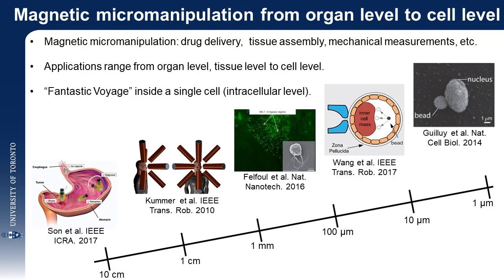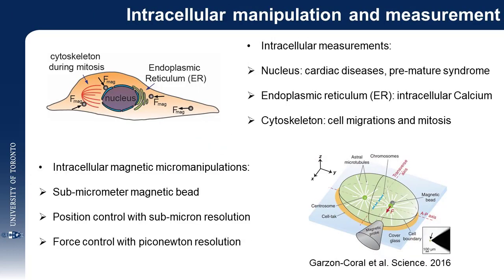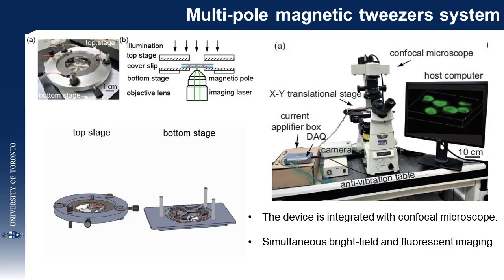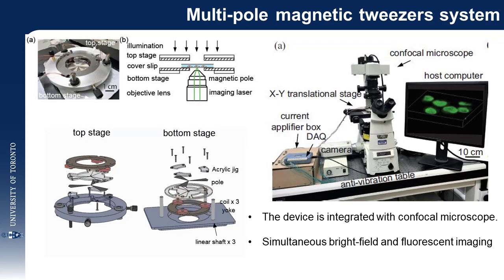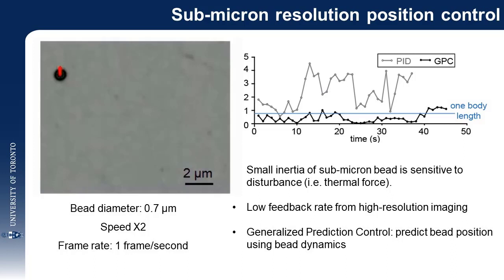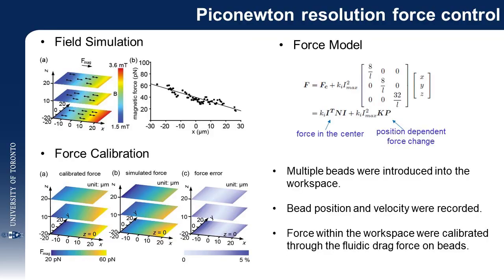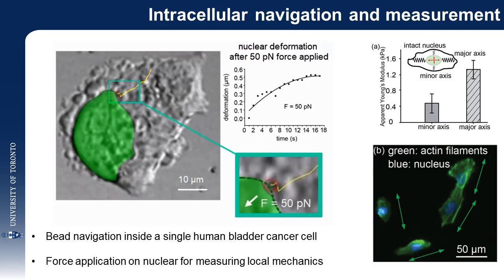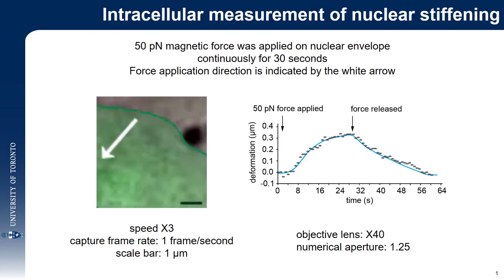Intracellular manipulation and measurement with multipole magnetic tweezers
A platform technology for magnetic manipulation and measurement substantially improves intracellular navigation and characterization.

Wang et al. Science Robotics. 13 March 2019, Vol. 4, Issue 28, eaav6180.